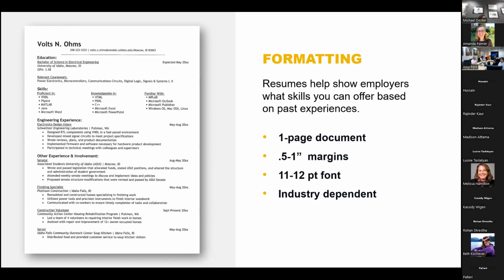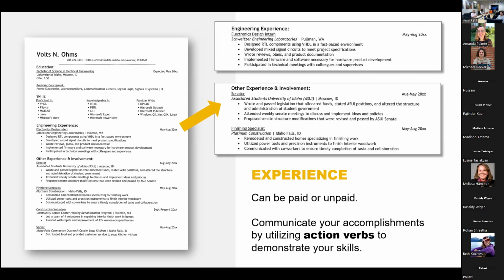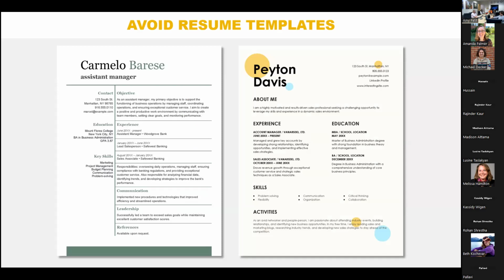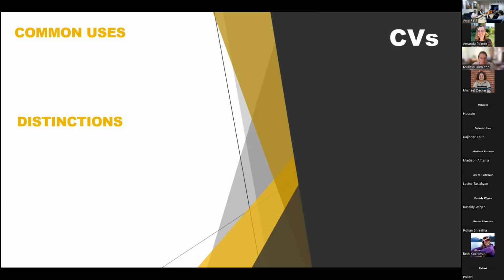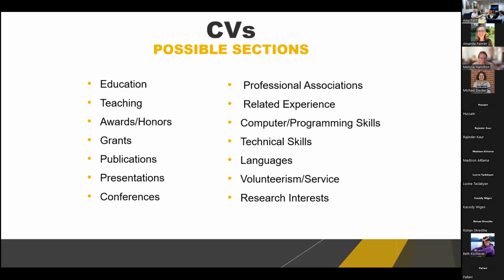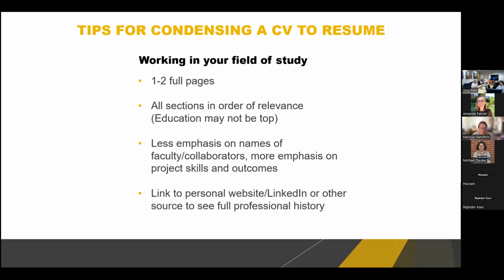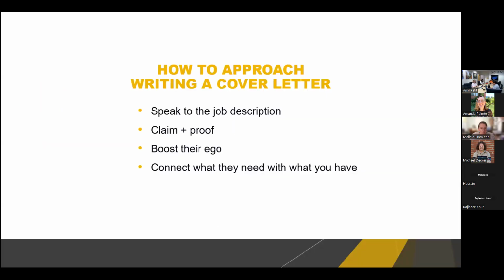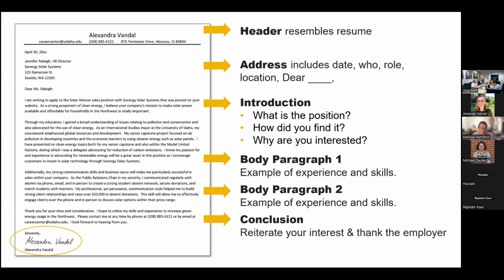Professional Development Initiative: Writing Cover Letters, CVs, and Resumes (3/21/24)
The Professional Development Initiative (PDI) includes events, workshops, and classes intended to provide opportunities to promote the academic and professional success of graduate students, postdocs and other early career trainees. This series of events is facilitated by the Career Services office.